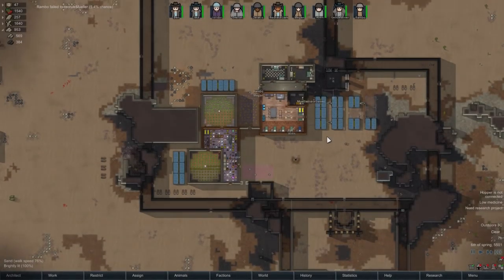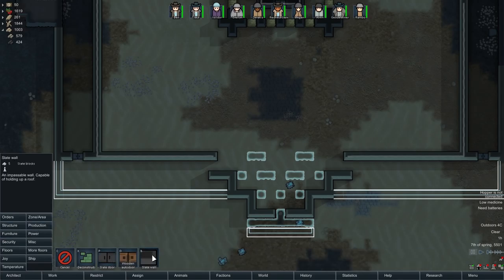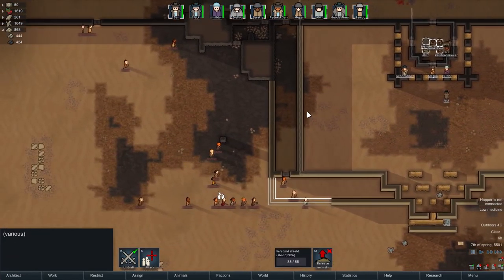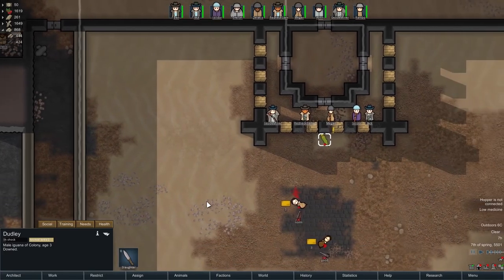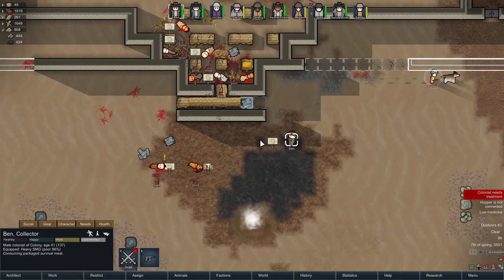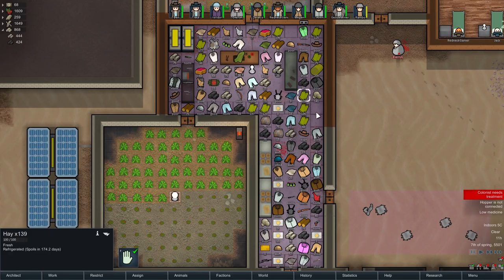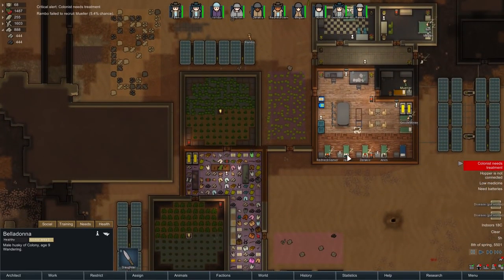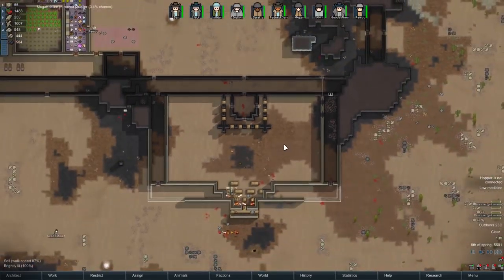Rimworld Alpha 13 - 14. Battlement Battle - Let's Play Rimworld Gameplay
Welcome to Rimworld Alpha 13! It has been over long since the last attack, so it shouldn't come as any surprise that it's while our defences are unfinished that they decide to show up...

Rimworld is a sci-fi colony management sim, in which you are charged with guiding three shipwrecked colonists towards founding (and protecting) a colony on a distant Rimworld.

Rimworld's difficulty is driven by an AI storyteller, which intelligently scales the threats posed both by hostile factions and the environment, to continually challenge the player, while still allowing the player to dictate the overall level of difficulty present in their game.

Mixing the space-western feel of firefly, with the depth of simulation of games such as Dwarf Fortress and Gnomoria, Rimworld is enough to delight and challenge both those new to the genre, and veterans to colony management games!

Modlist:
AllowTool by UnlimitedHugs